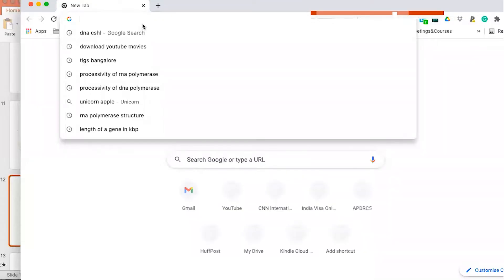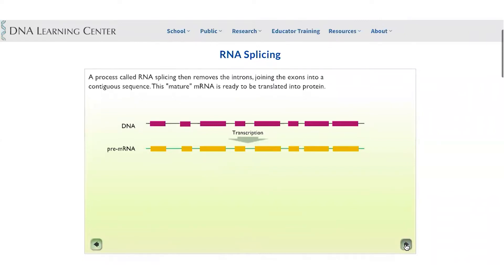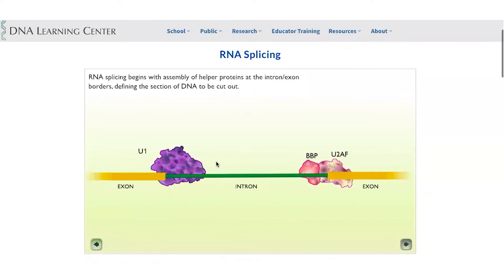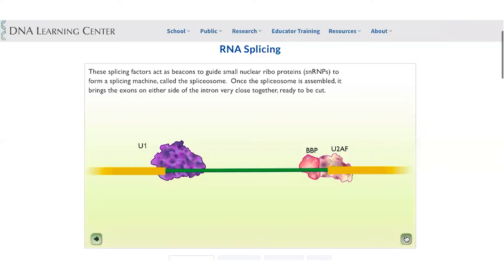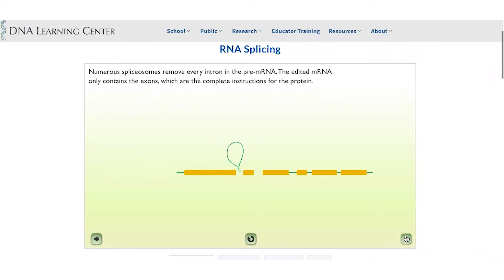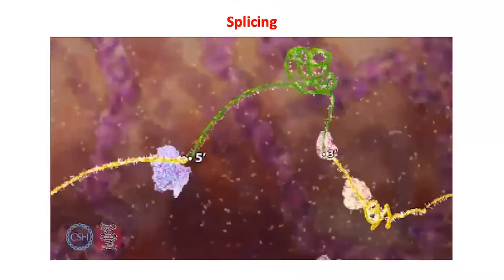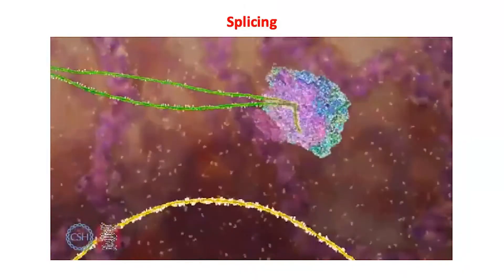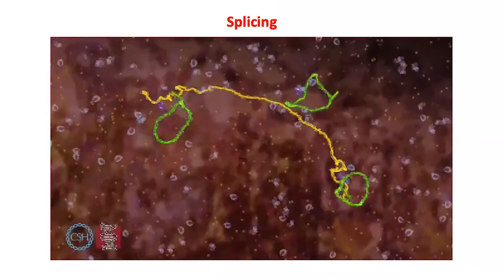Central Dogma: Transcription - Part 2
RNA splicing